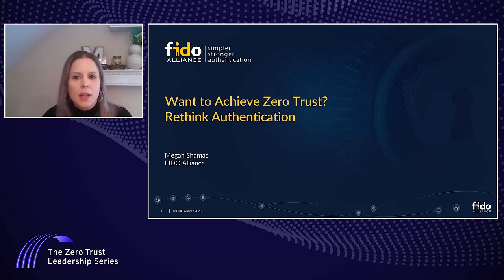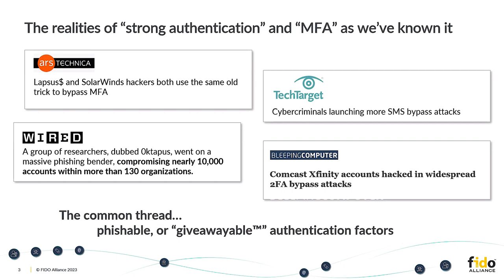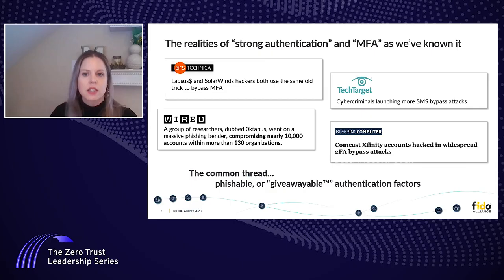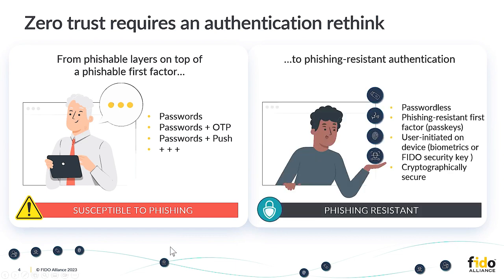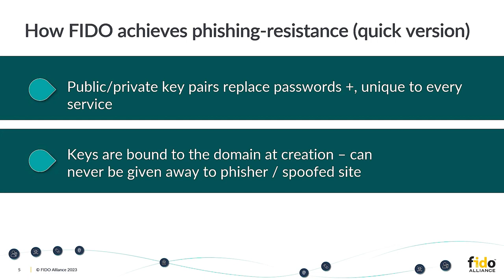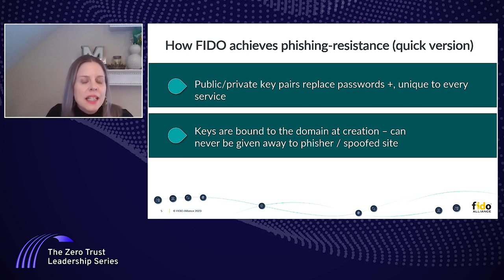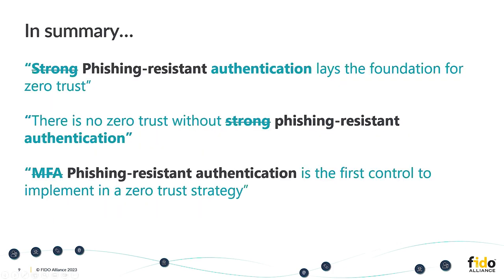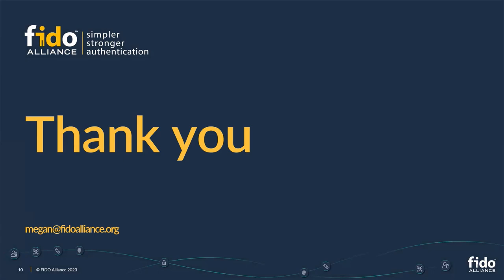The Road Ahead for Authentication (FIDO Alliance)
Megan Shamas of the FIDO (Fast Identity Online) Alliance, an open industry association dedicated to advancing modern authentication standards to reduce the world’s over-reliance on passwords, will share the organization’s viewpoints and predictions for how authentication will change in the coming several years and how to get ahead of that change.